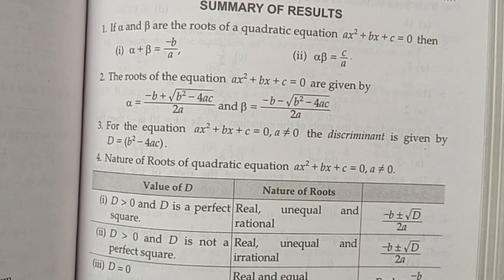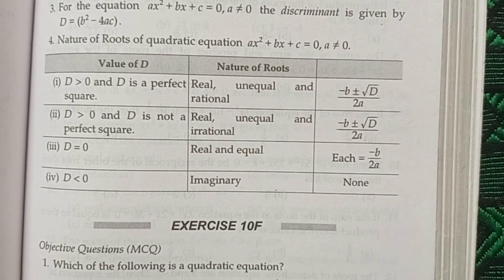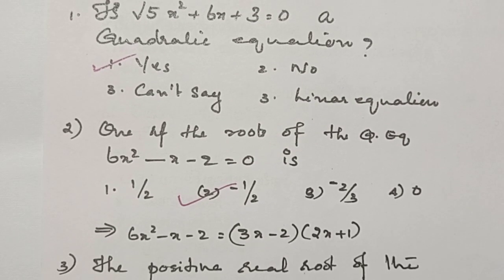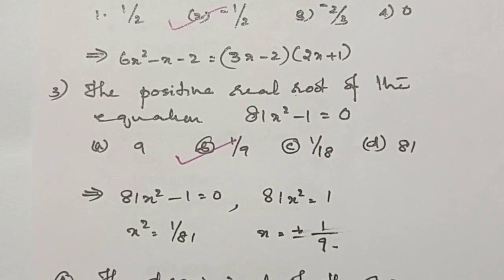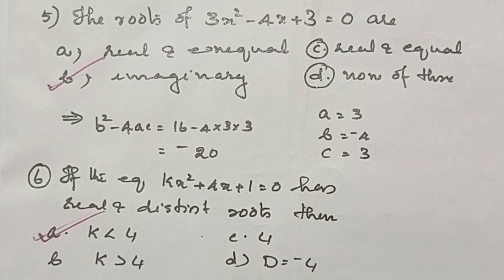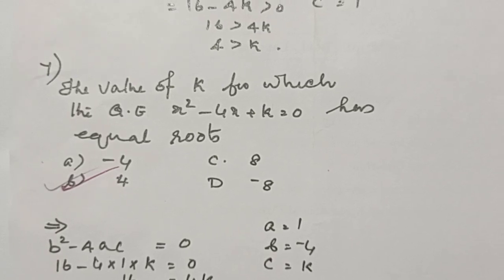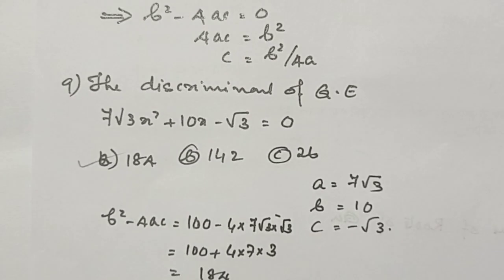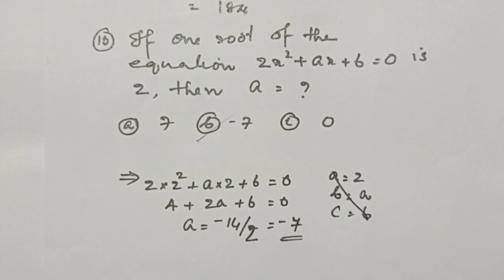MCQ || ncert||class X ||Mathematics|| Quadratic equations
Multiple choice questions from the chapter quadratic equations.

play list
mcq:

quadratic equation: